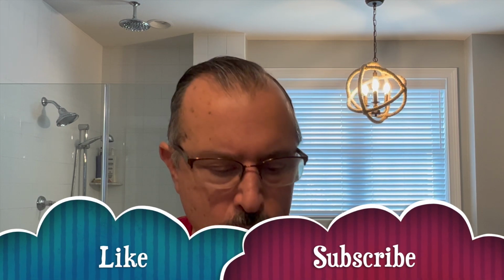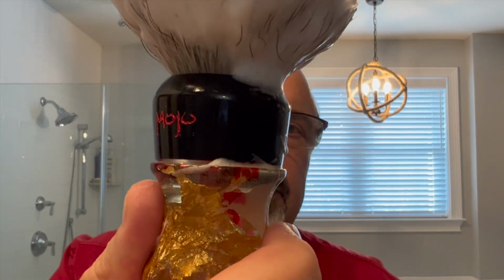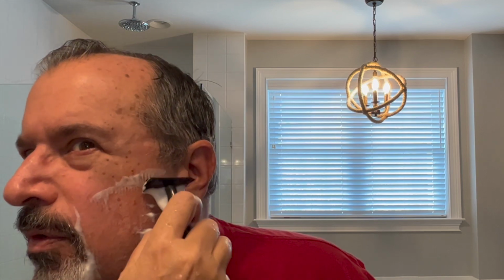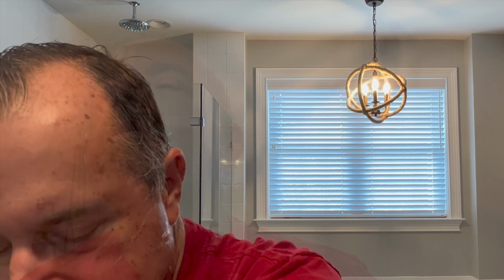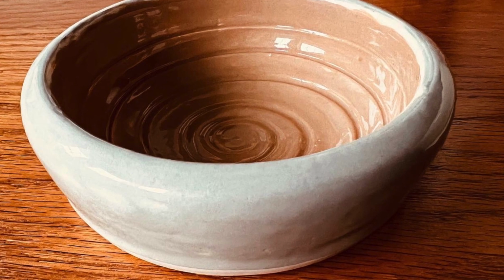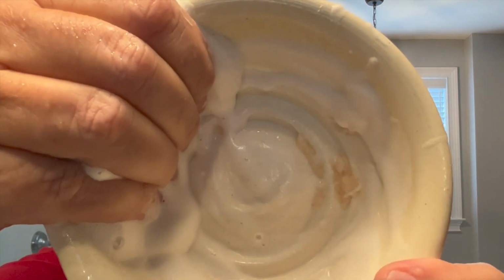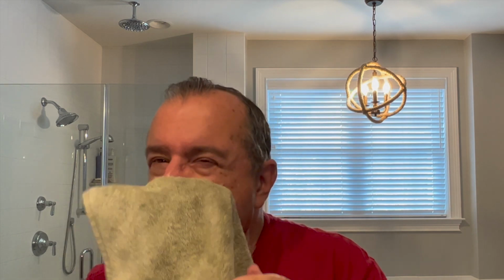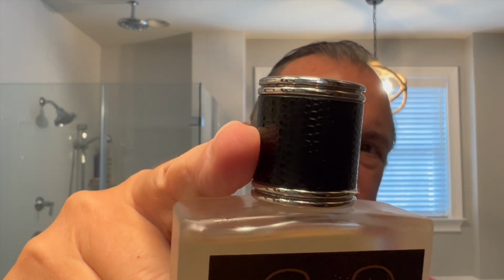Barbershop de los Muertos - My first shave with Murphy & McNeil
Murphy and McNeil Barbershop de los Muertos
Rod George Designs Razor
Mojo Handcrafts Brush
Special Hand Made Shave Bowl